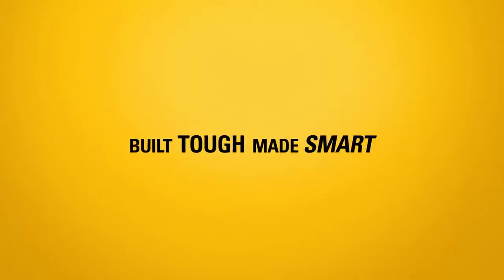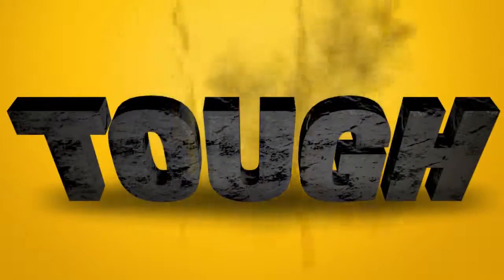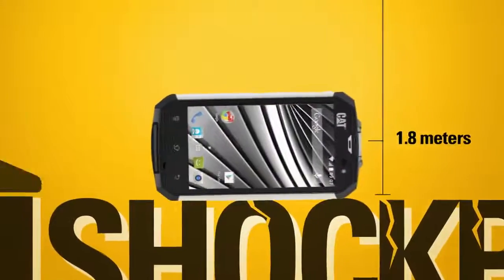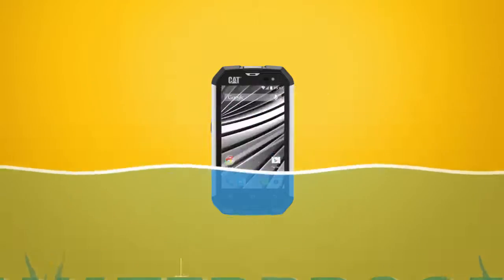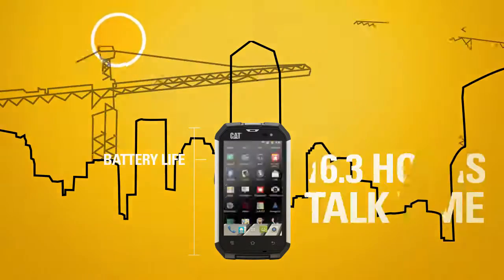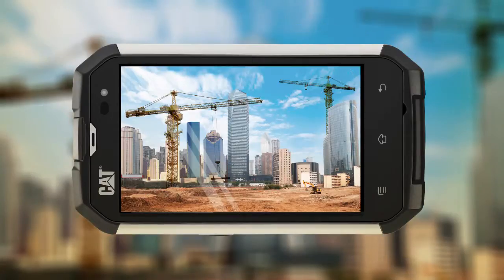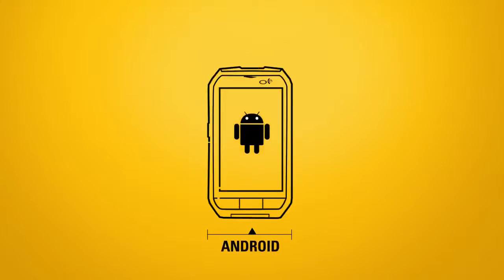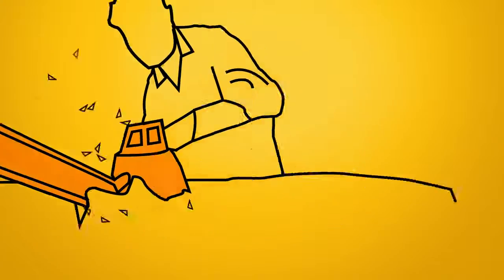B15Q Built Tough, Made Smarter